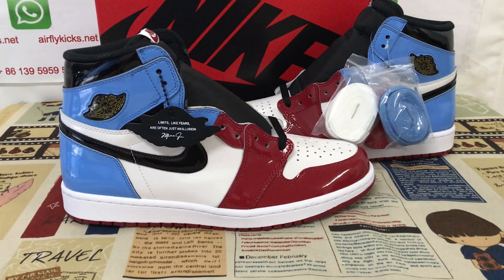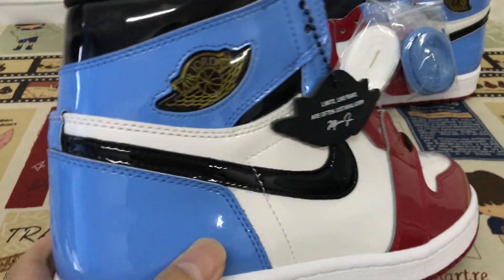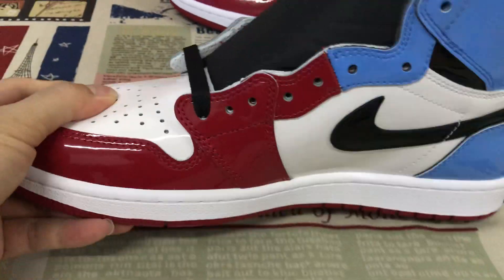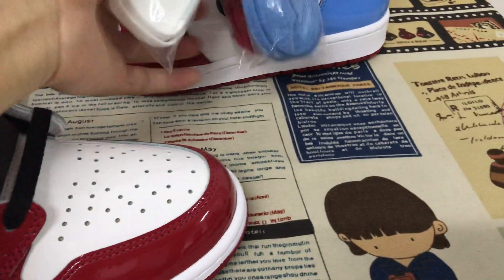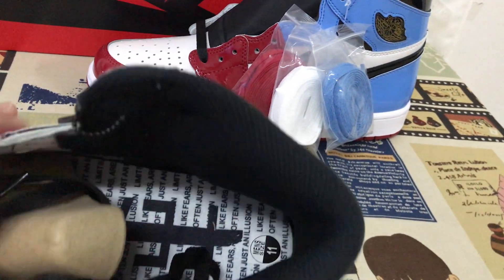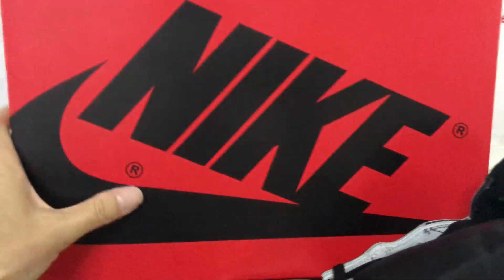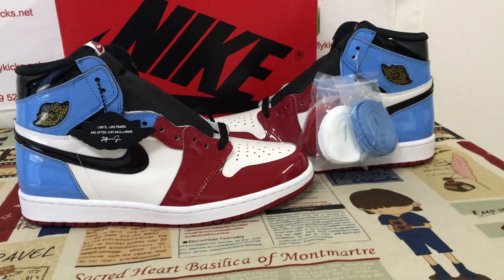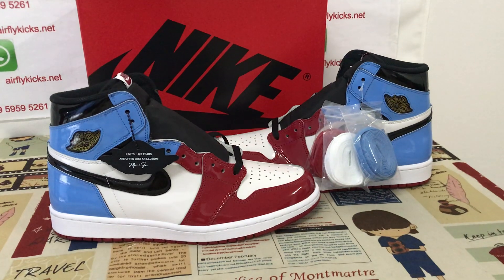Where To Buy Air Jordan 1 Fearless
Air Jordan 1 Fearless

Hey friend today give you the detailed review on Air Jordan 1 Fearless,if you like them, pls click the below link to order on my

2019 marked the 10-year anniversary of Michael Jordan's induction into the Basketball Hall of Fame. The Air Jordan 1 Retro High OG 'Fearless' sneaker pays homage to Jordan's legacy and the moving speech he gave that day. This edition is crafted with a glossy patent leather upper that combines Bulls and UNC colors, elevated with a metallic gold wings logo. Wise words from the legend—'Limits, like fears, are often just an illusion'—are printed on the insole. The shoe is finished with a classic AJ1 sole and pivot point tread.